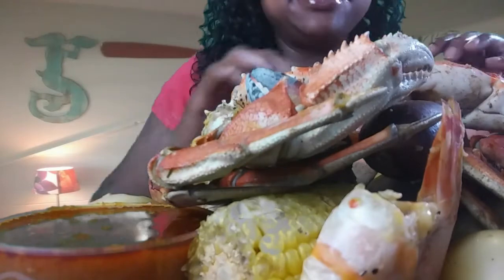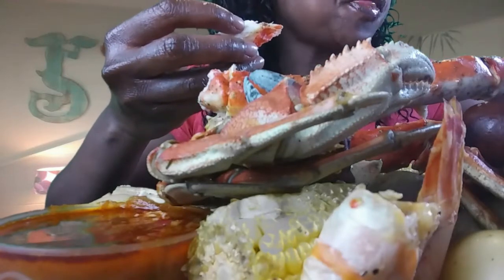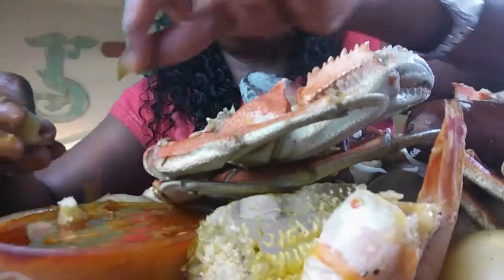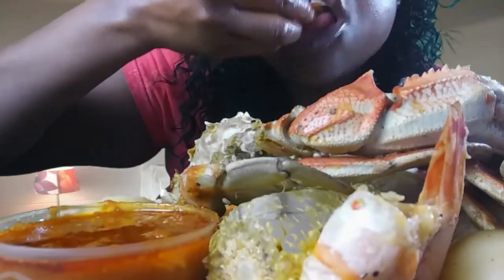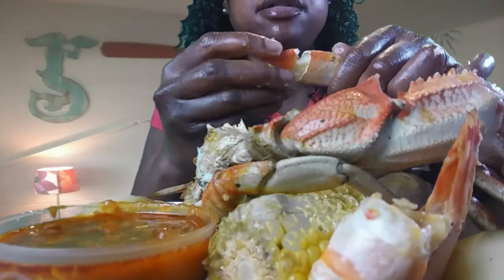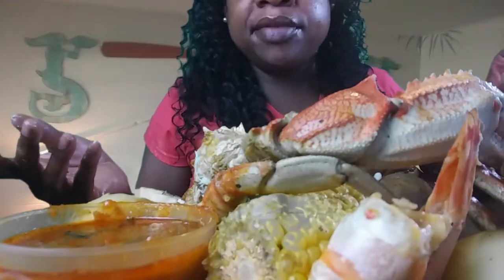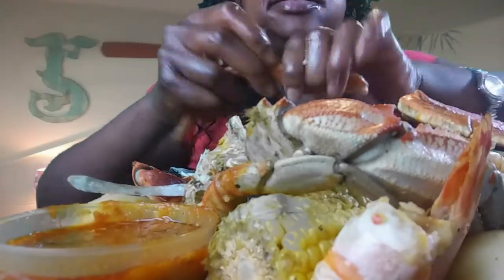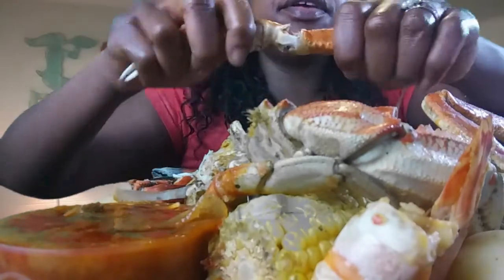Seafood Boil MukBang! + Colossal King Crab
Join me as I enjoy a Delicious Seafood Boil w/ Spicy Red Sauce, Colossal King Crab, Fresh Rock Crab Claws, Huge Shrimp, Large Dungeness Crab, Snow Crab, and more.